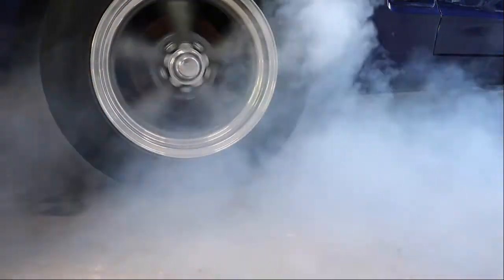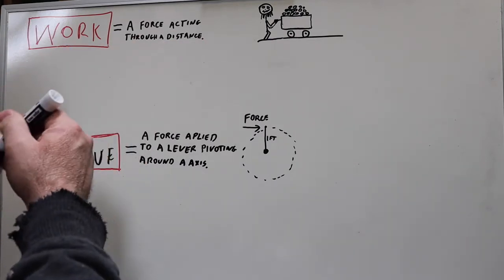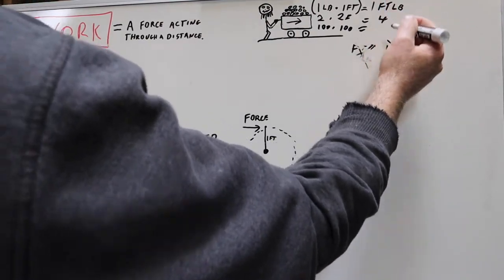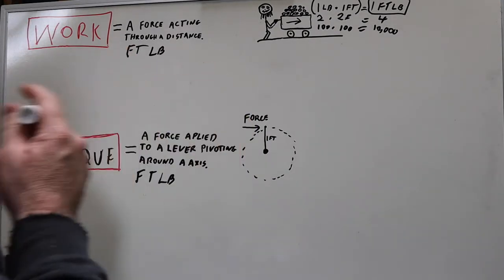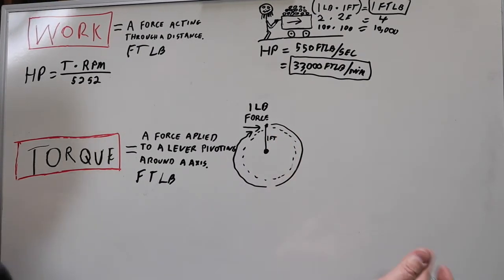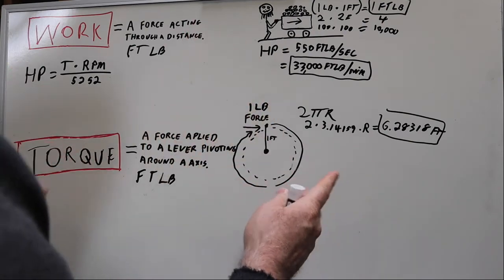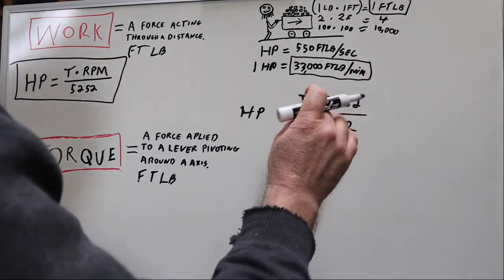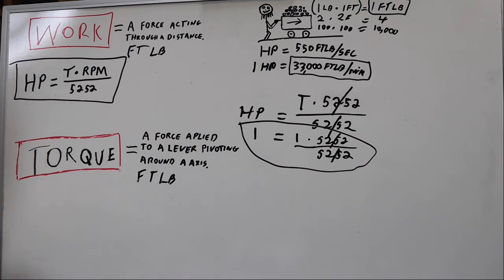Torque and Horsepower Simply Explained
Learn how Horsepower is calculated, and what Work and Torque are. Also learn why Horsepower is often misunderstood. Never be Confused  Again.

Hey guys! Now you can help me stay addicted to caffeine by Buying me a Coffee!